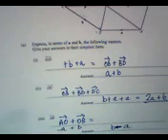Vectors question 4 mpeg4